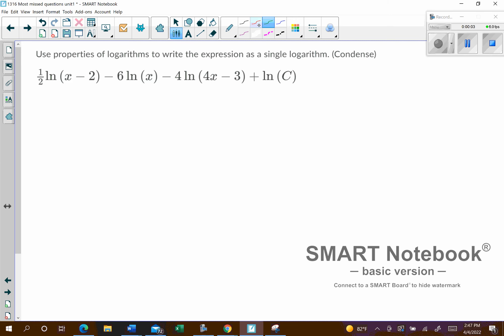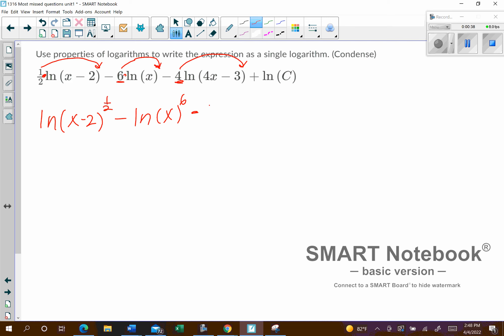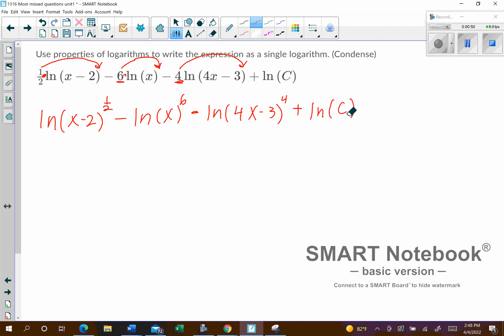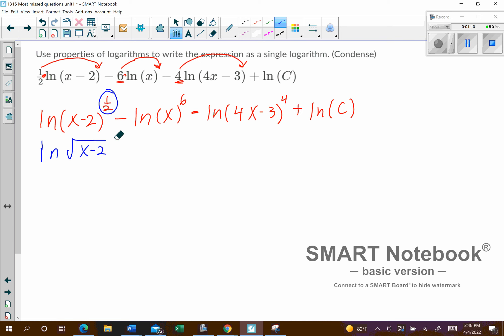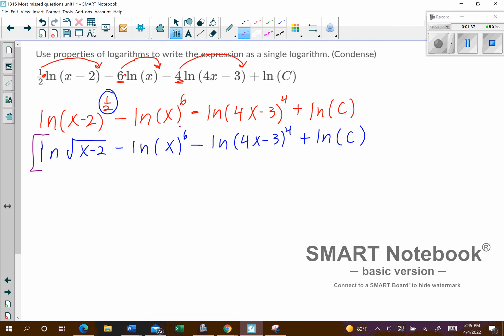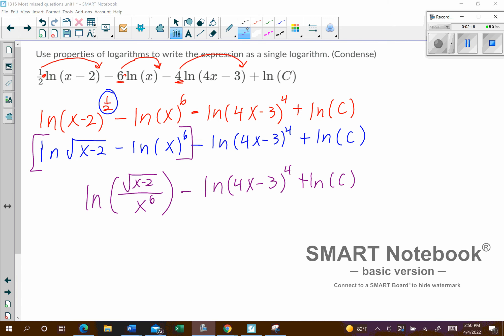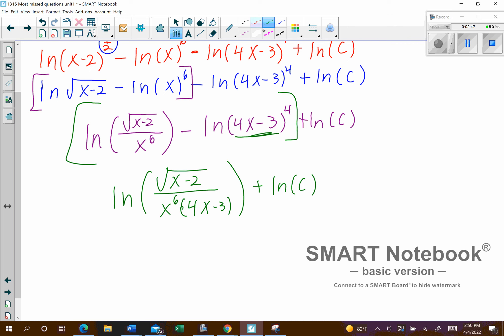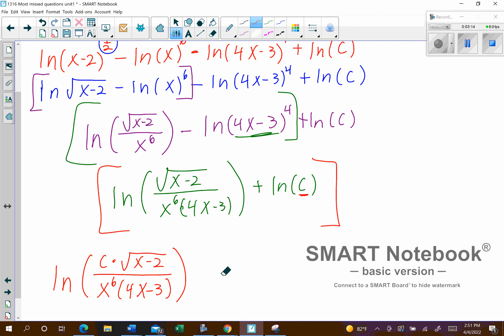2412 properties of logs Q8